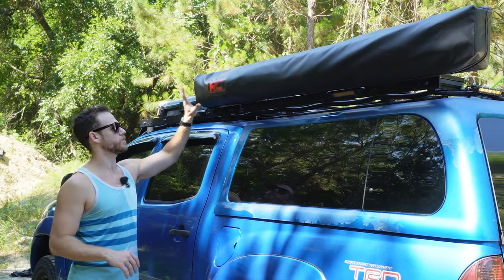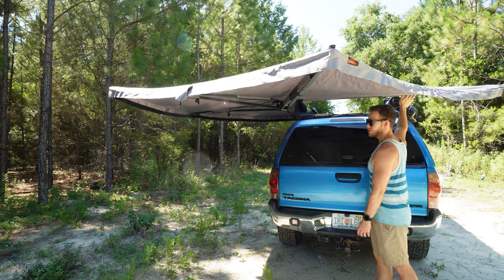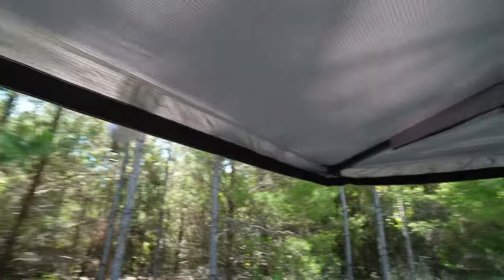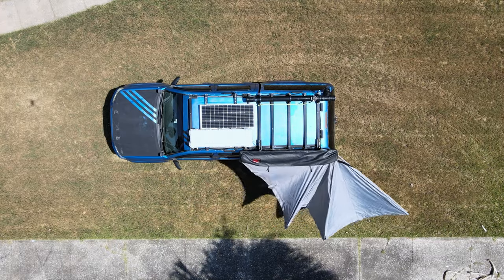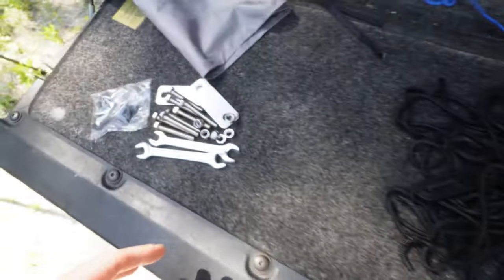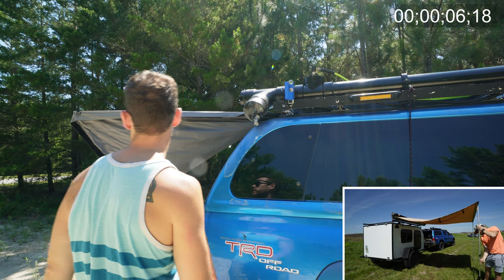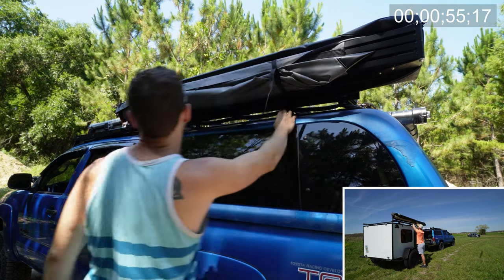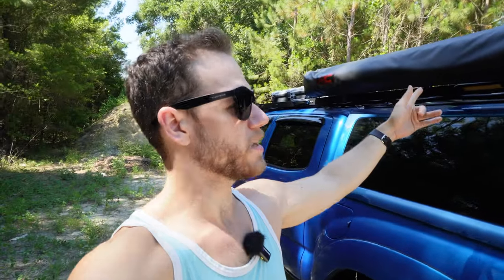Rough Country 270 Degree Awning Review - Best Deal?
In this video, I'm taking a quick look at the features, functionality, and ease of use of this awning.

Thinking about getting a Rough Country 270° Awning?
Watch this video to see if it's the right choice for you!

Have any questions about the Rough Country 270° Awning? Don't hesitate to ask!